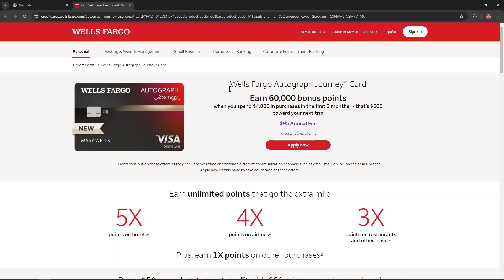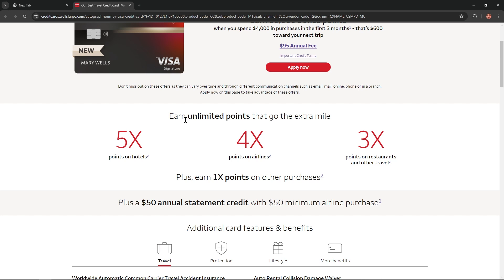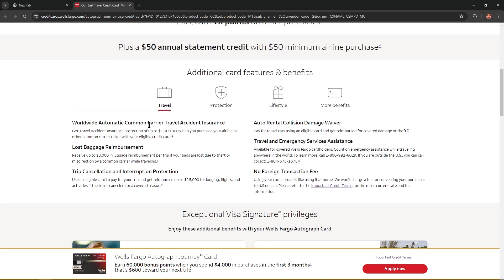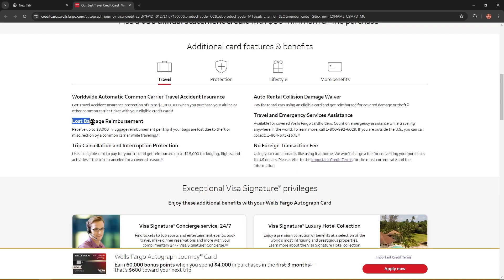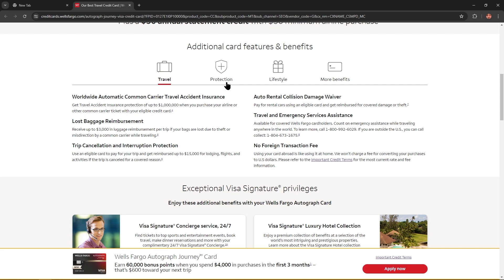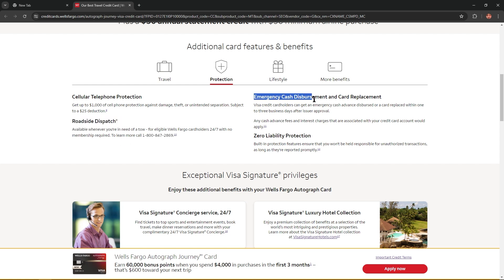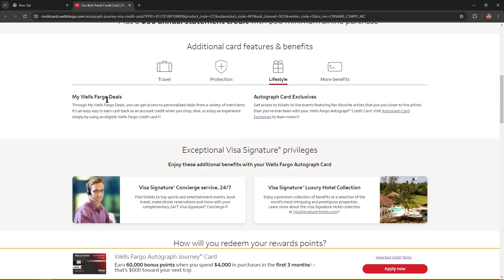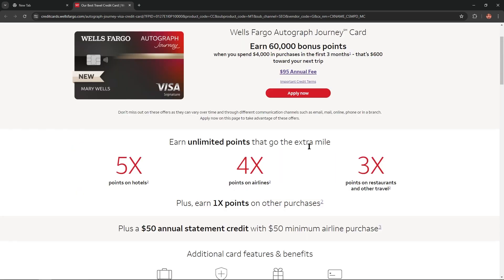Wells Fargo Autograph Journey Credit Card Review - Watch Before you Apply